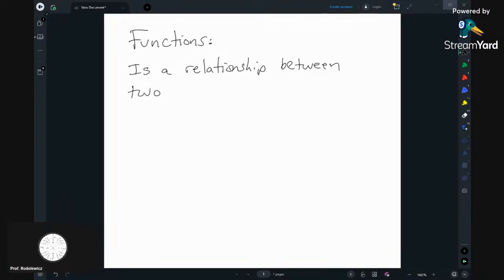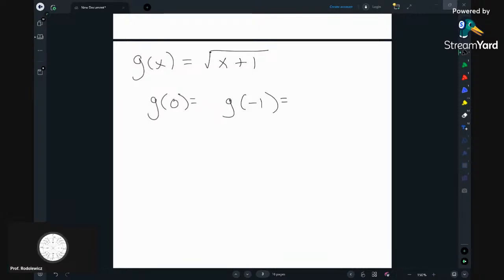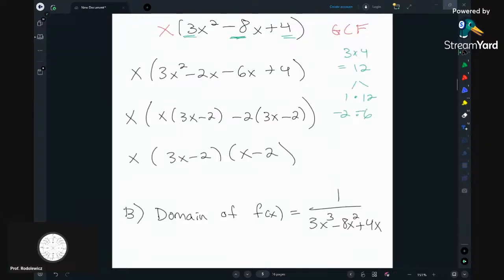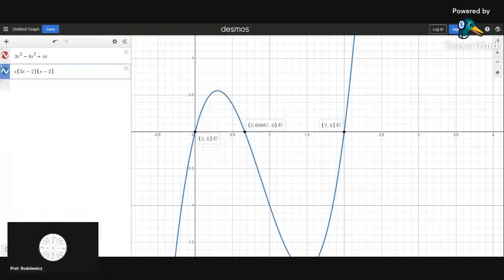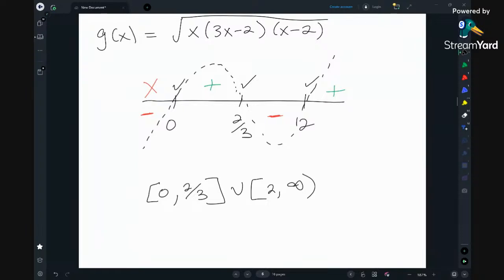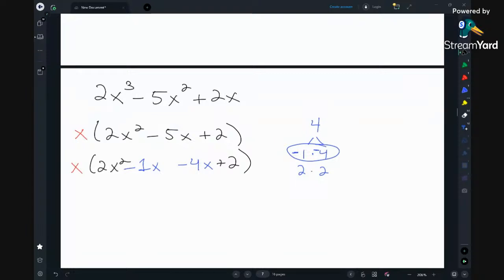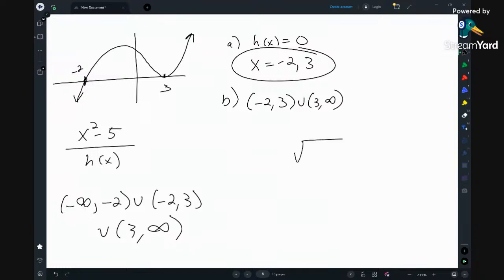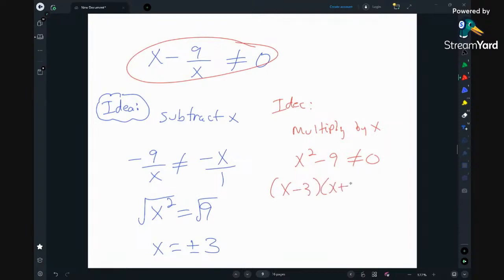Math 2111 Jan 23